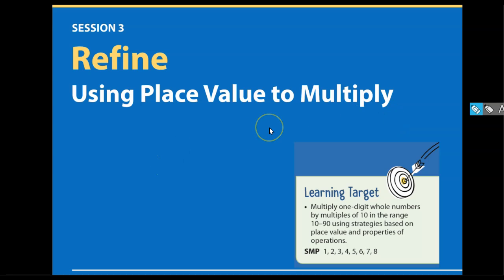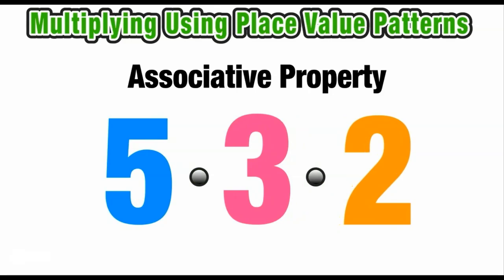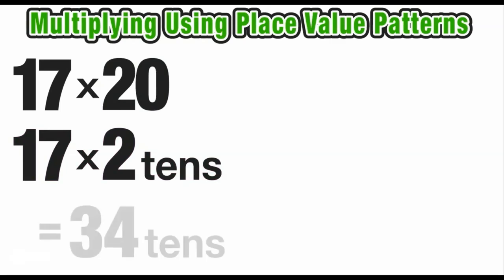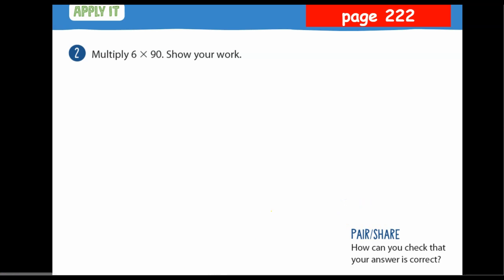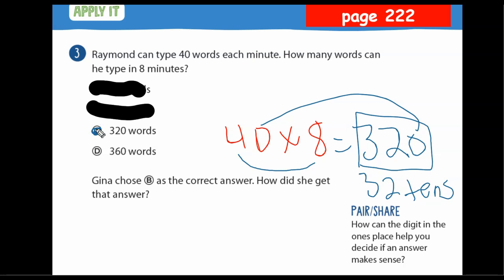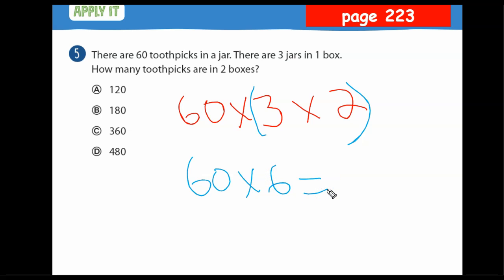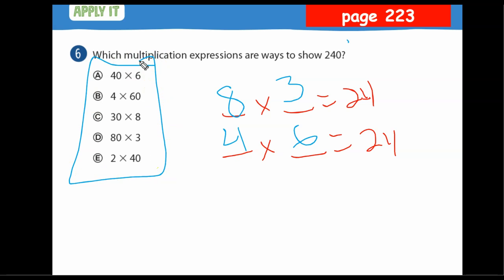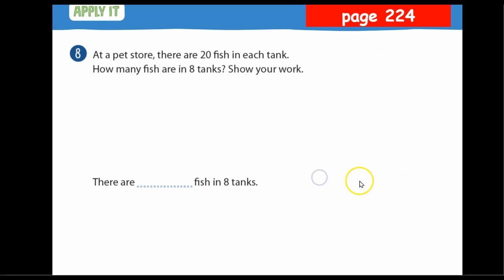3rd Grade Math Lesson 9 Session 3 video